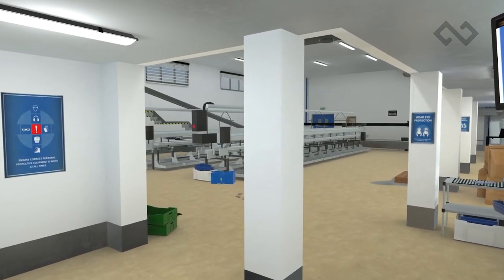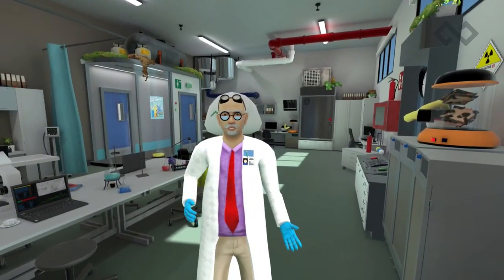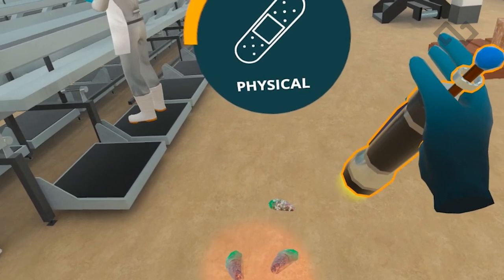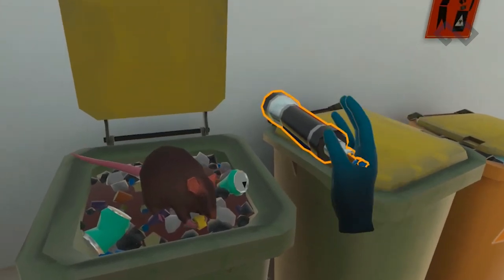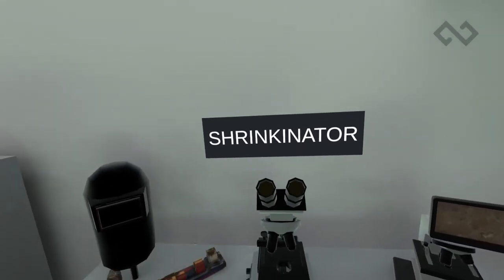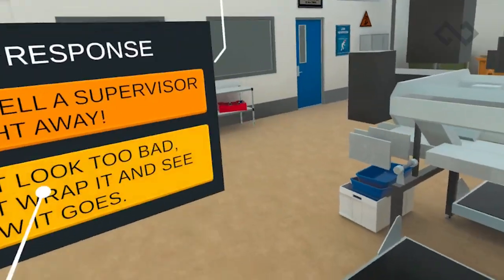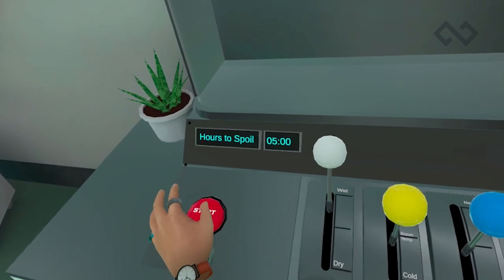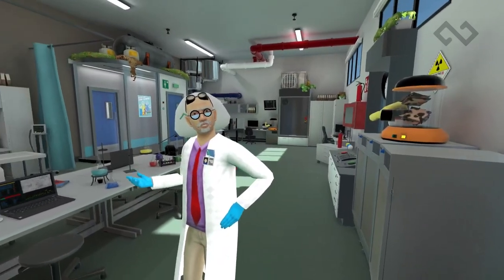Food Safety & Hygiene Processes | Virtual Reality Training Module | SkillsVR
Placing the power of immersive technology and learning design in our customers hands.